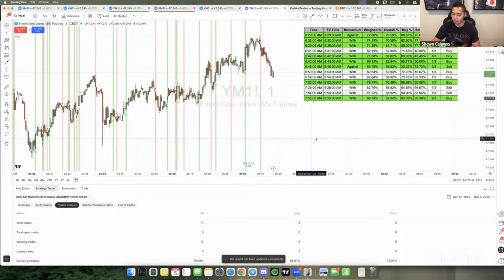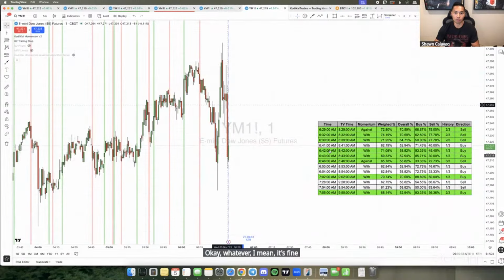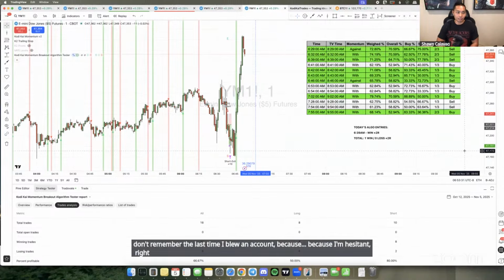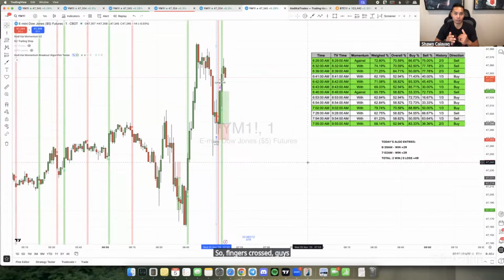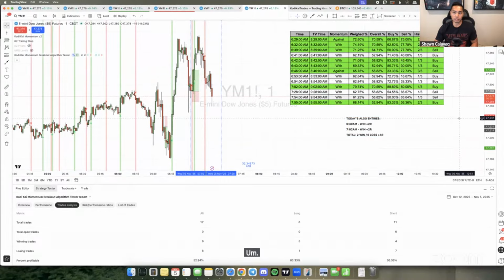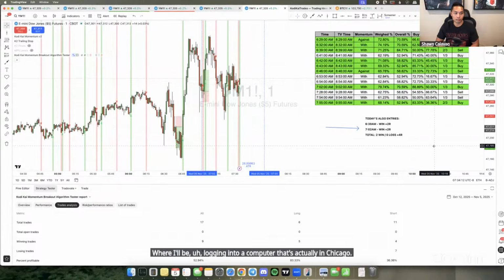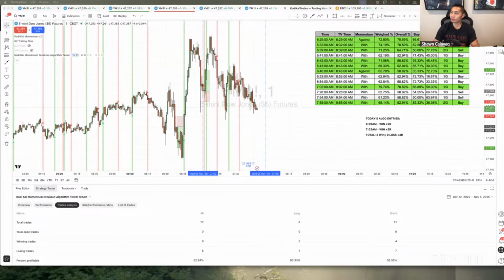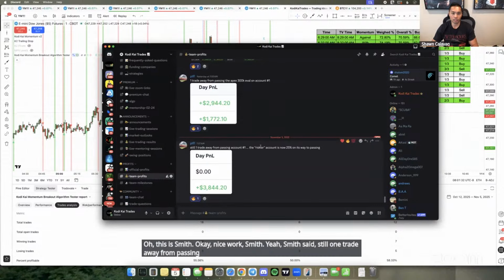🚨 DOW FUTURES LIVE TRADING – Massive Risk-Off Selloff? | YM Breakdown at 47,000 | Kodi Kai Trades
The Dow Jones (YM) is breaking down under the 47,000 level as global markets slide and Fed uncertainty rattles investors.

Join Kodi Kai Trades LIVE as we navigate this risk-off session with real-time YM futures analysis, order-flow setups, and actionable trade plans.

📊 Today’s Focus:

• 47,000 key breakdown zone

• ADP jobs data impact on Fed policy & intraday volatility

• Real-time scalp & momentum setups using VWAP and EMAs

00:00  - Intro